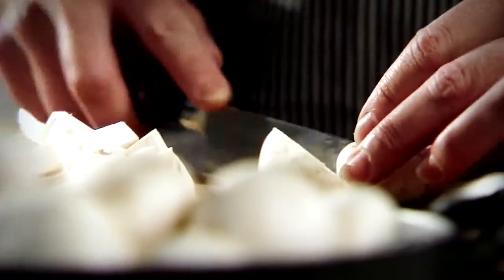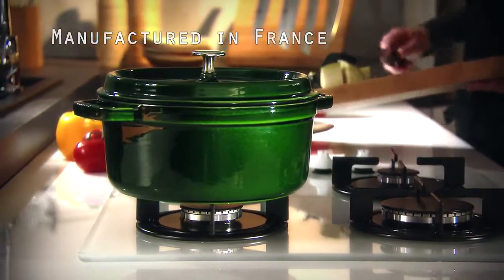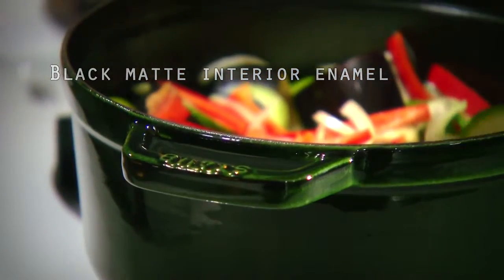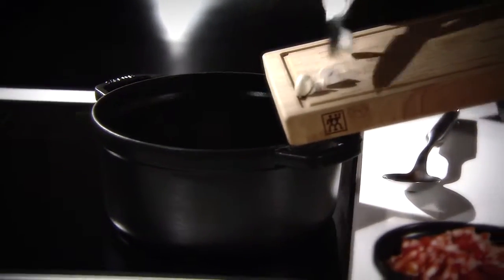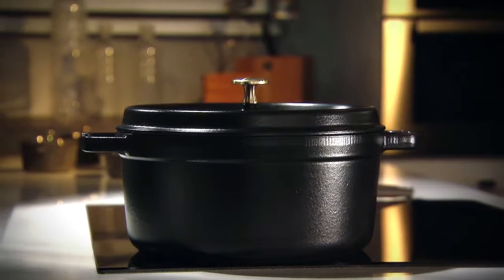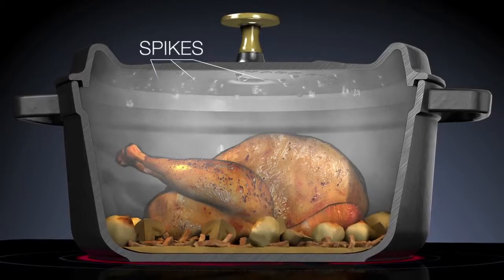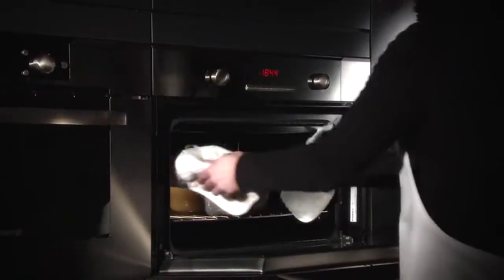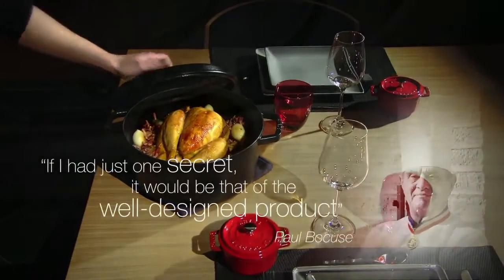The Staub Self Basting System, France Corner shop online